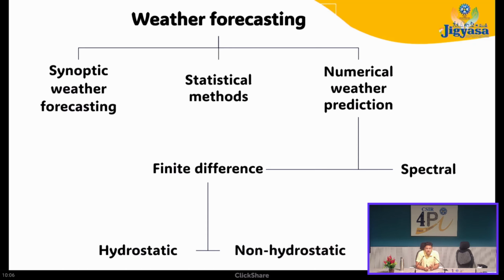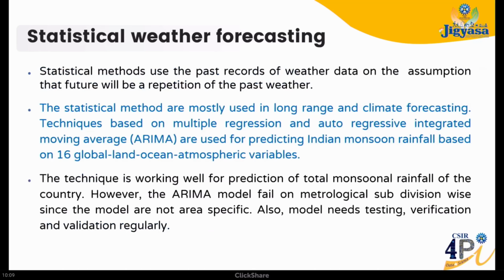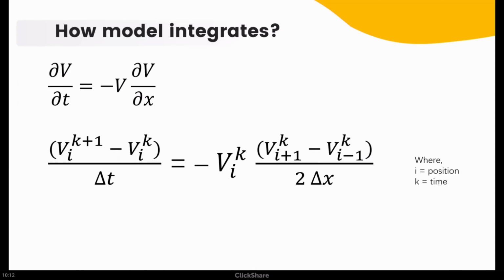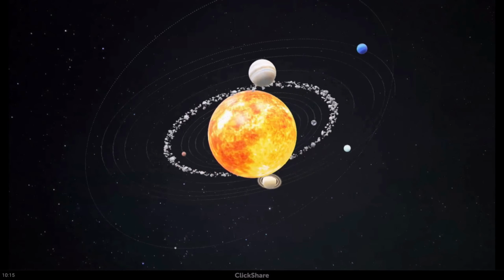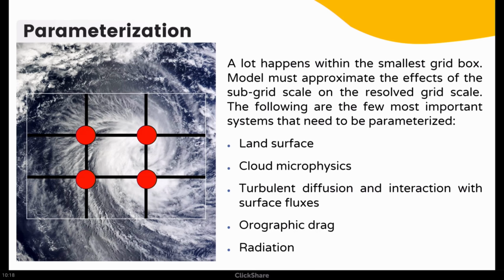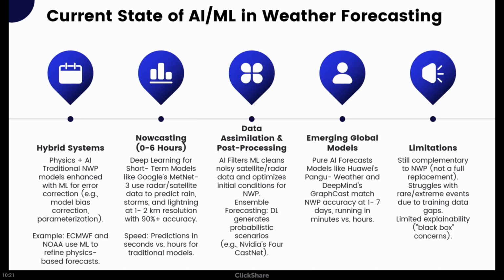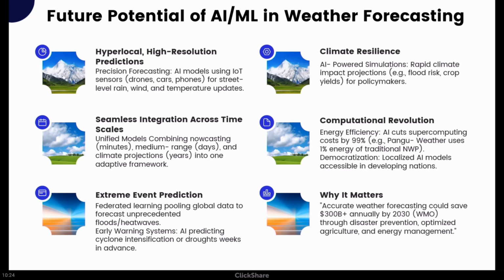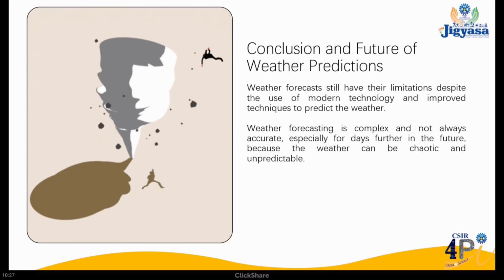Weather Forecasting - Myths Science and the Future | Vismay Vigyan Webinar Series Day 02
“Title: Weather Forecasting - Myths, Science, and the Future ”  Day 02
by
डॉ. विवेकानंद हाजरा  Dr. Vivekananda Hazra
वैज्ञानिक  Scientist
सीएसआईआर-4पीआई  CSIR-4PI